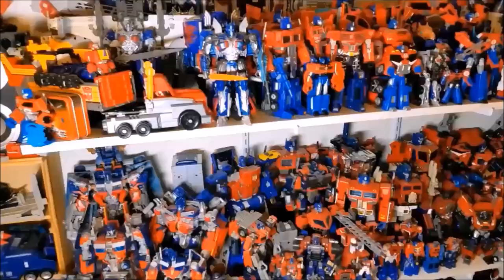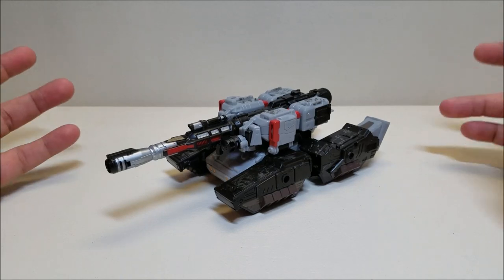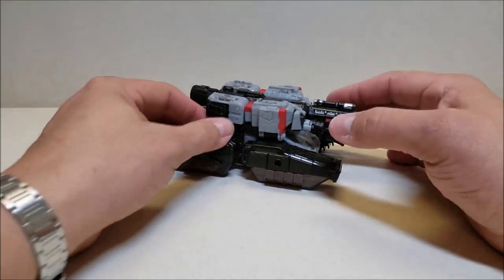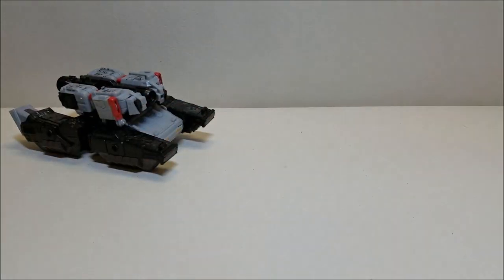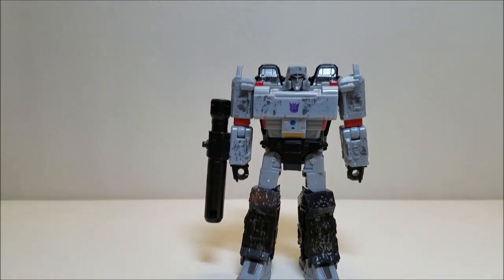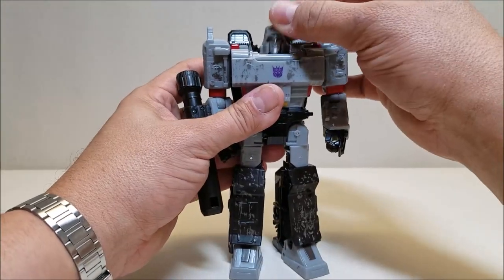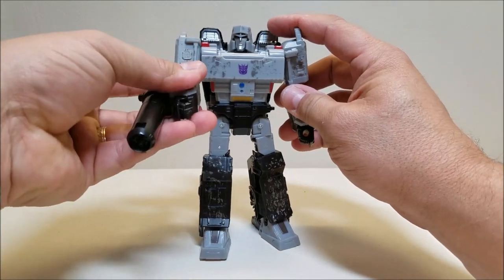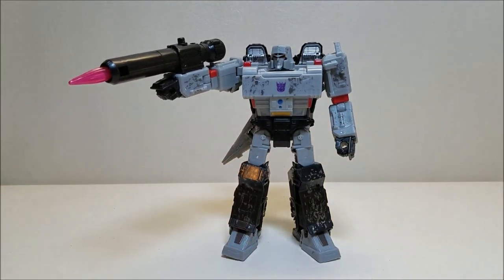TF Siege: War for Cybertron MEGATRON Review! Bert the Stormtrooper Reviews!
Hello and welcome to Bert the Stormtrooper Reviews! Today we're taking a look at the Transformers: Siege: War for Cybertron MEGATRON!